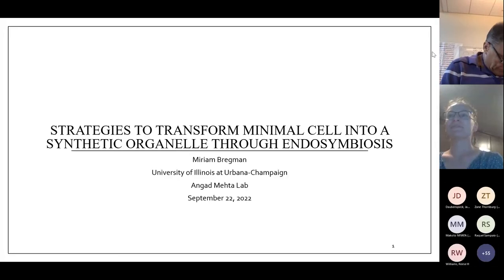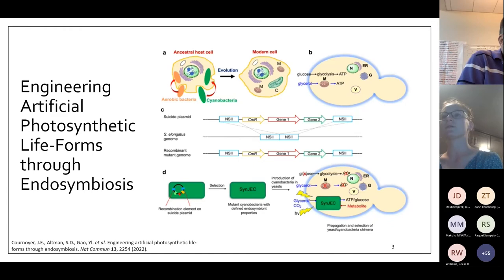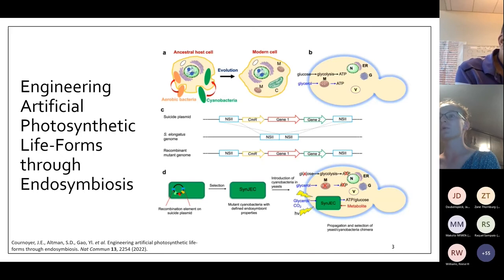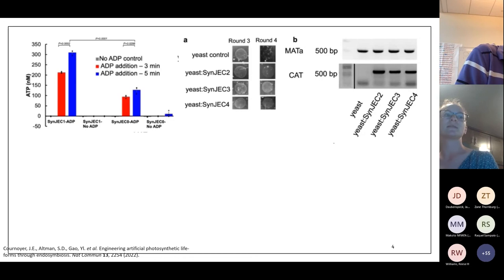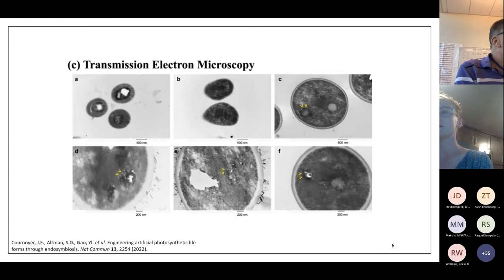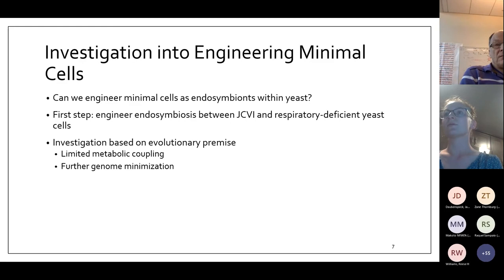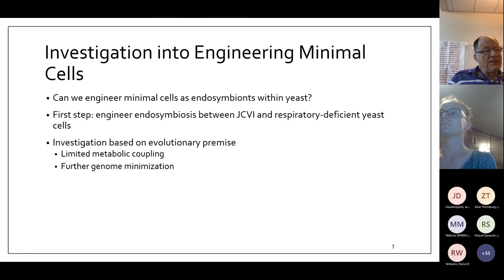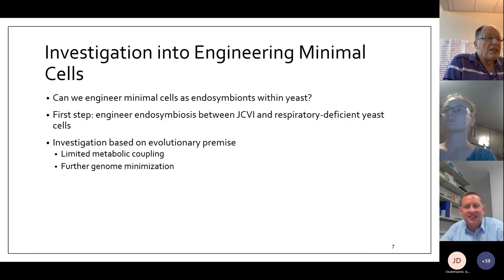Miriam Bregman — Strategies to transform minimal cell into a synthetic organelle through endosymbios